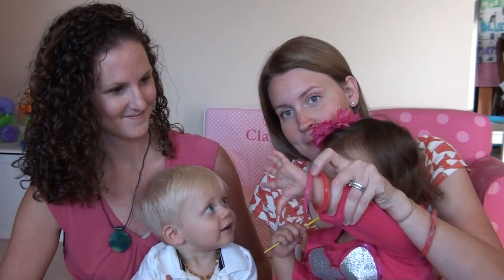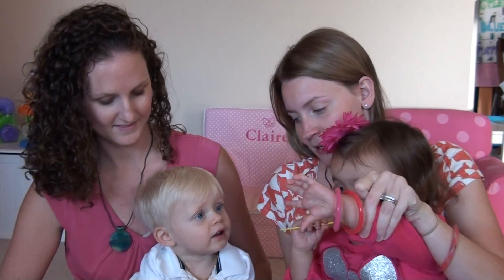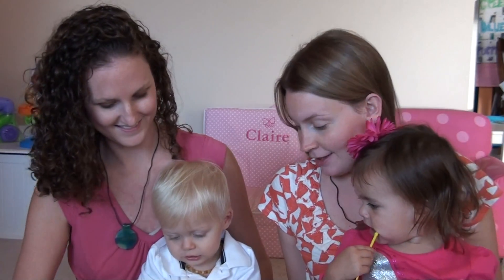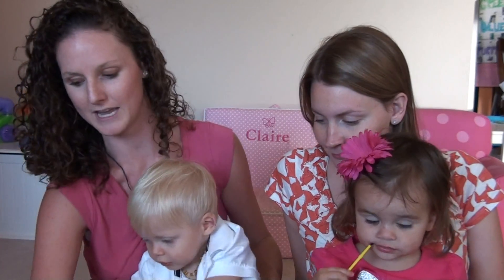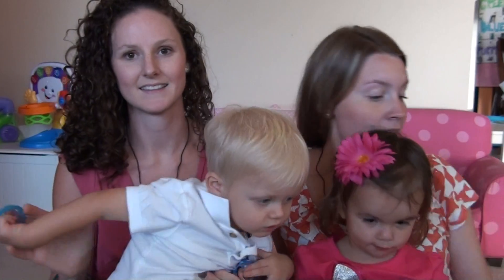Chewable Jewels New Products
Dr. Bloom's Chewable Jewels has released some new products and colors! Beth, Katherine, Audrey and Peyton show off the new styles!